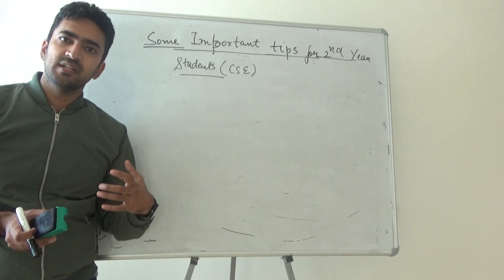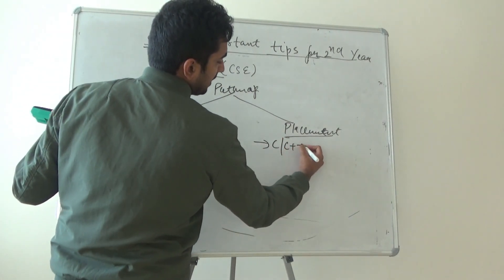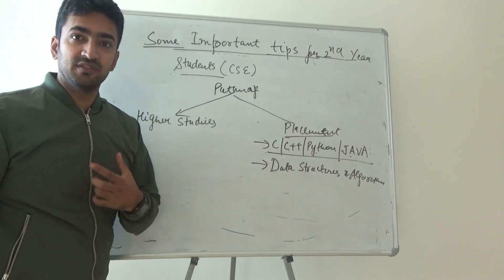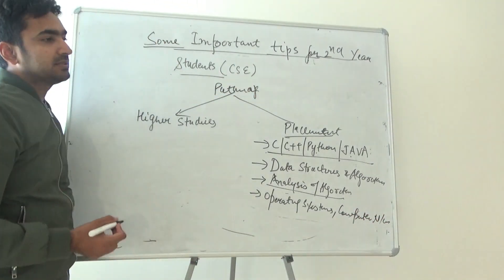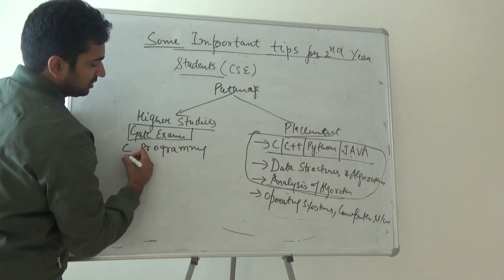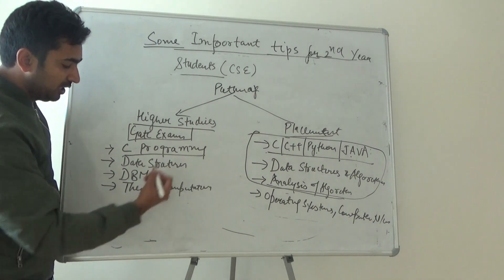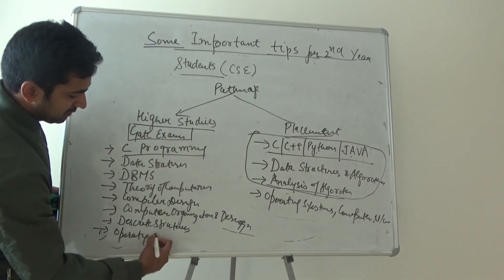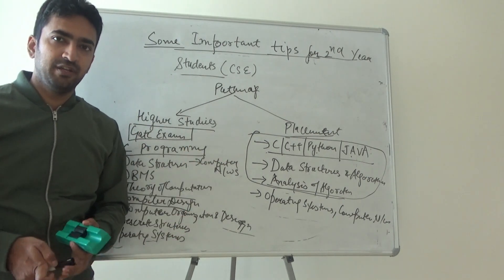B.TECH CSE Career Pathways|| Important Subjects to Study|| Placement Tips|| GATE Exam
1) Career Guidance of B.TECH CSE
2) Important Subjects in B.TECH for Placement (Programming and Data Structures)
3) Very Important for Higher Studies and GATE exam
4) Career in Engineering After 12th